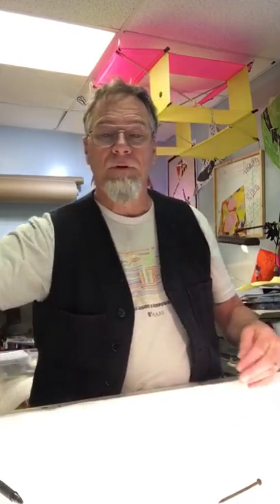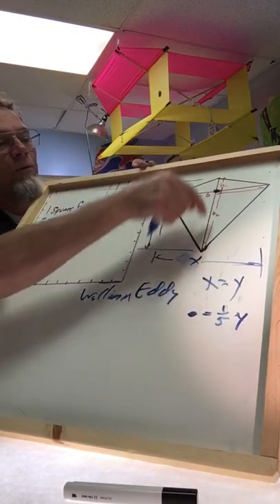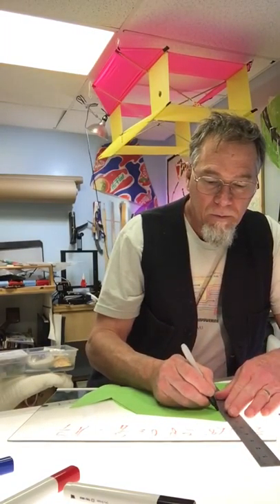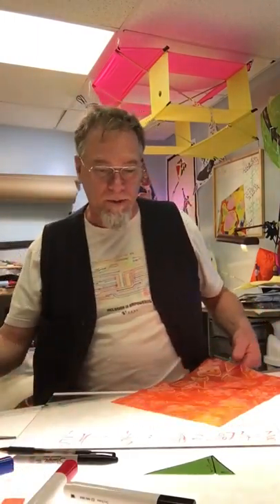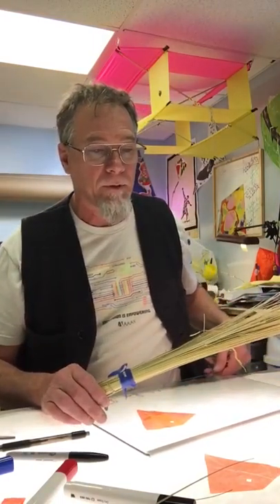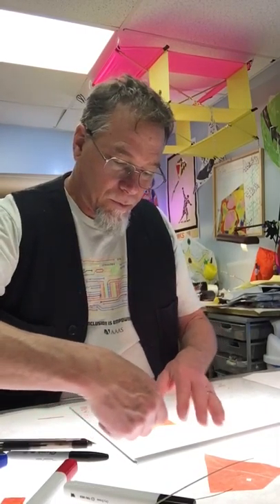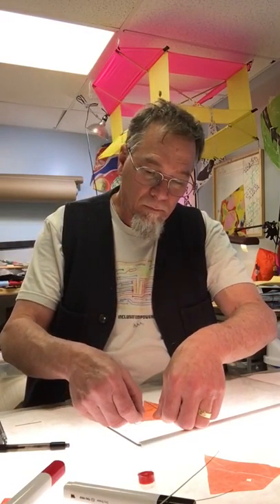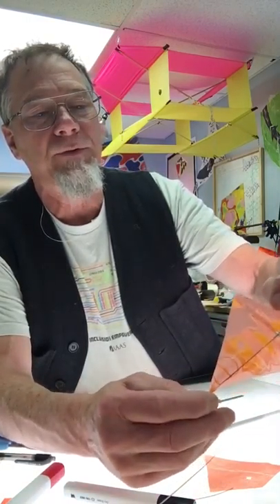The Eddy Bow Miniature Kite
Chuck will walk the viewers through step by step, including math used, to make the pattern and a miniature Eddy Bow Kite. He will also discuss materials that may be used for sticks, fabric and tape.